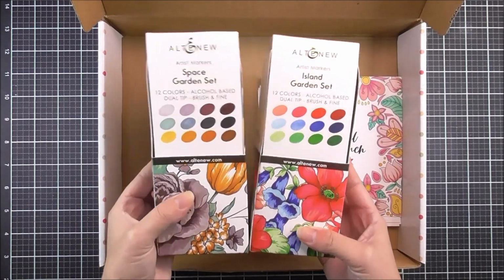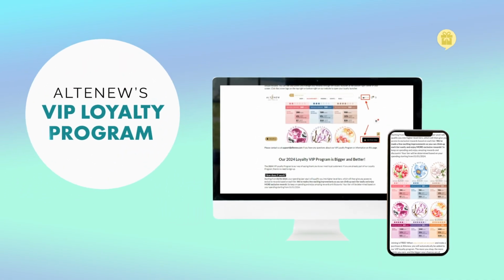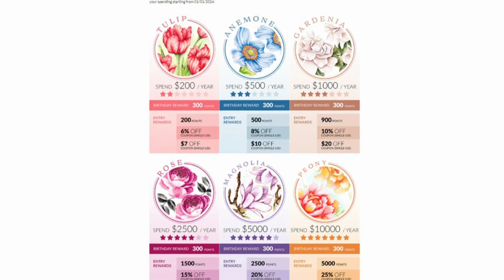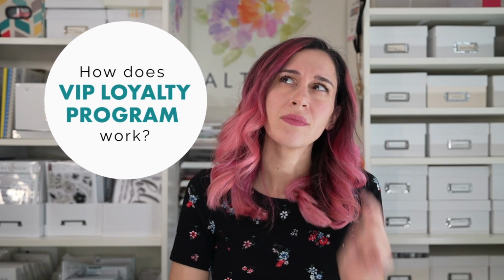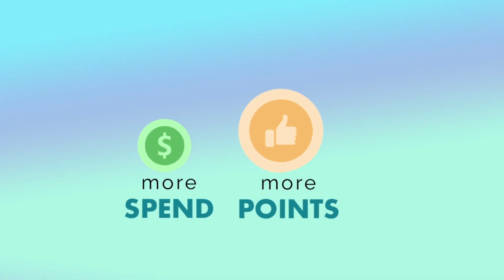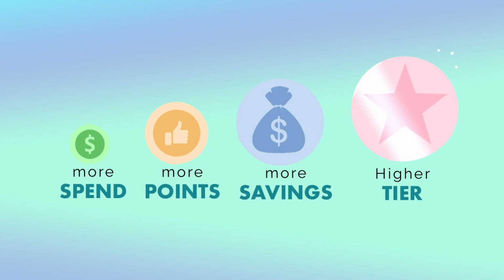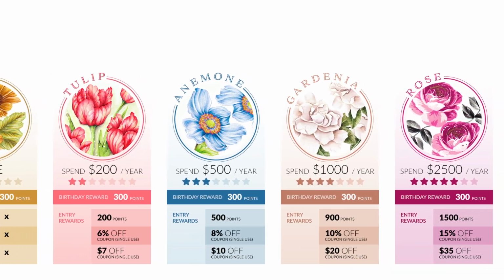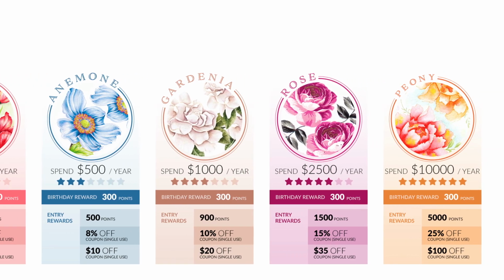Experience Unmatched Benefits: Altenew's VIP Loyalty Program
Join Altenew's VIP Loyalty Program and enjoy exclusive perks for passionate crafters! Get early access to new products, discounts, and more. Make beautiful handmade cards with our high-quality clear stamps and unleash your creativity with our DIY supplies. Don't miss out on this amazing opportunity to be part of our crafting community!